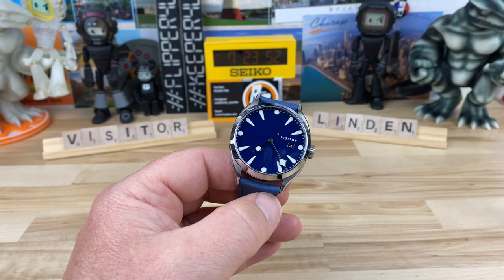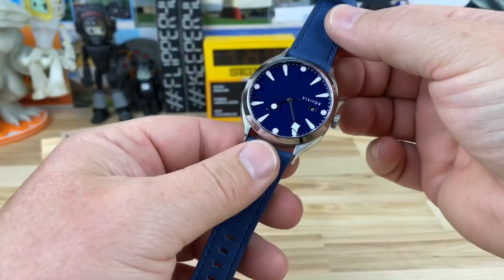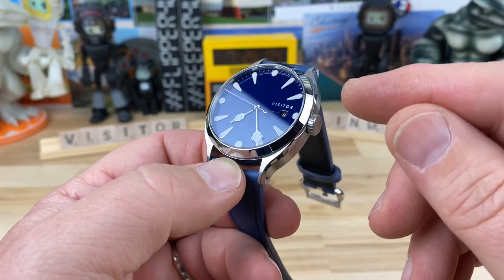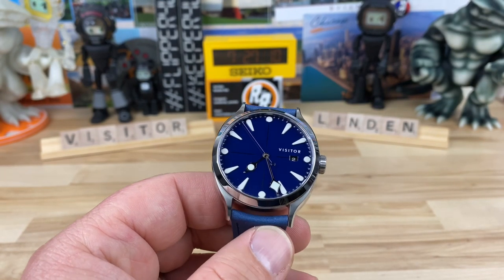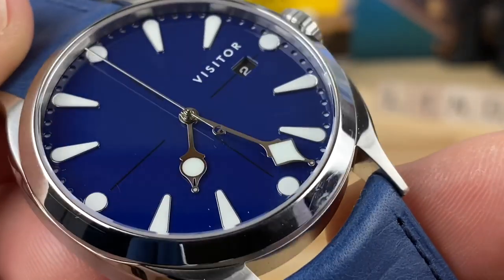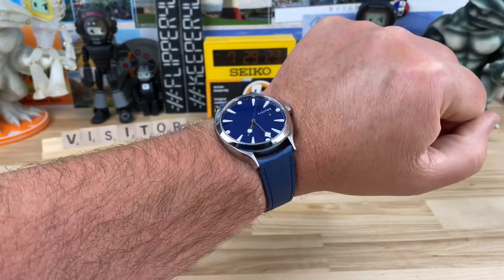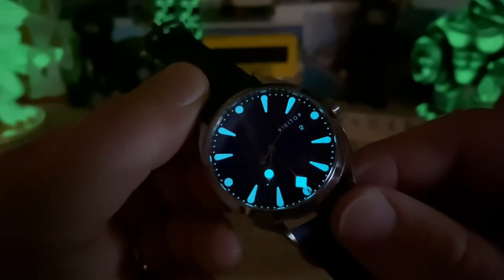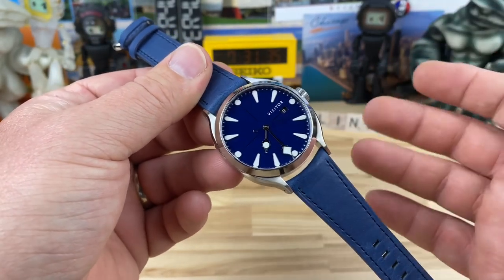Visitor Linden Larkspur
Big thanks to Phil for sharing one of his creations. These look amazing and have a great price, maybe that’s why I stumble over my words?